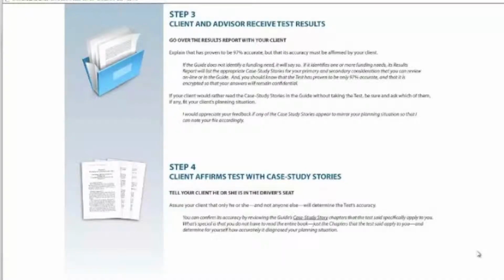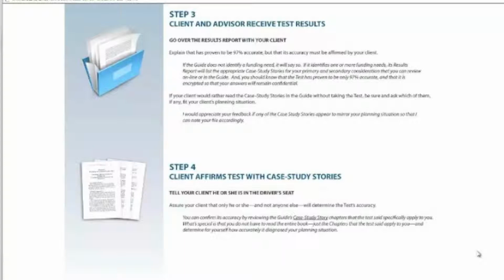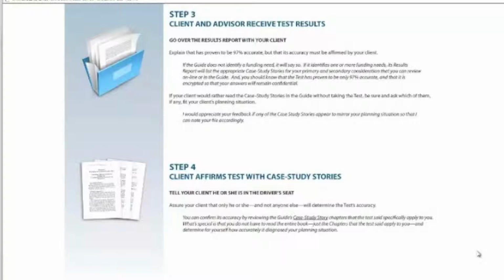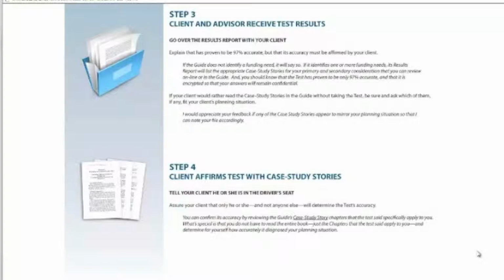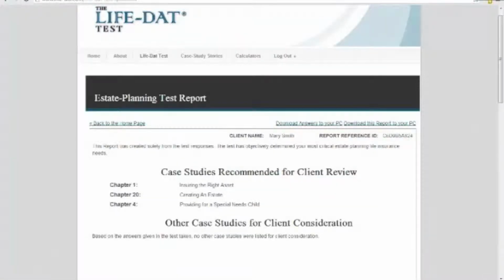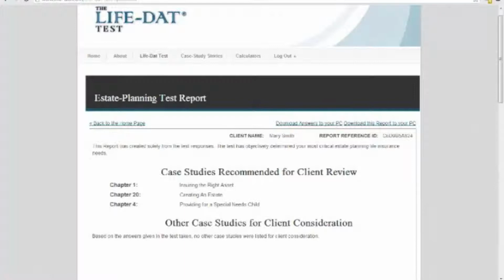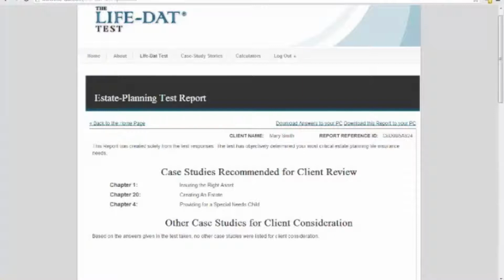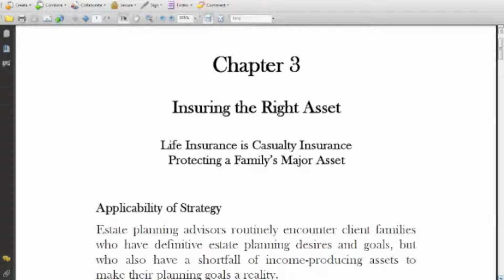EPC Method - Step 4 by David Cahoone